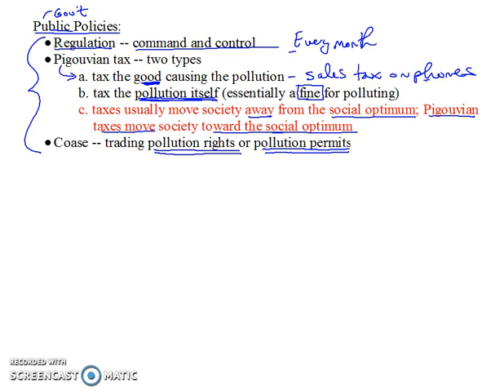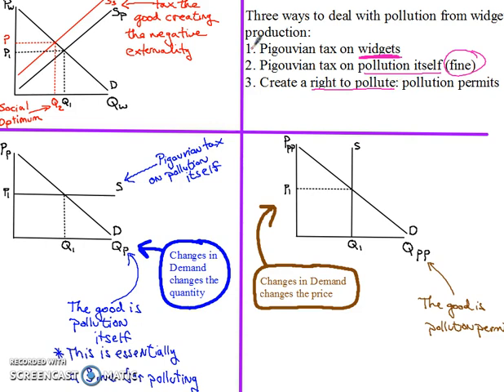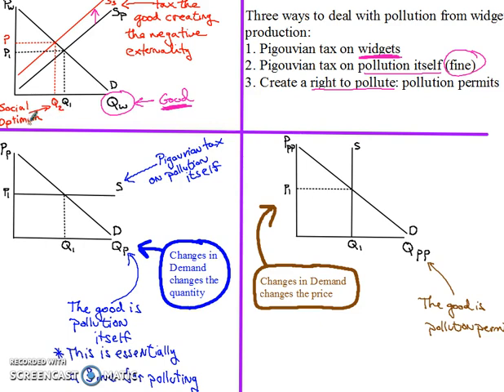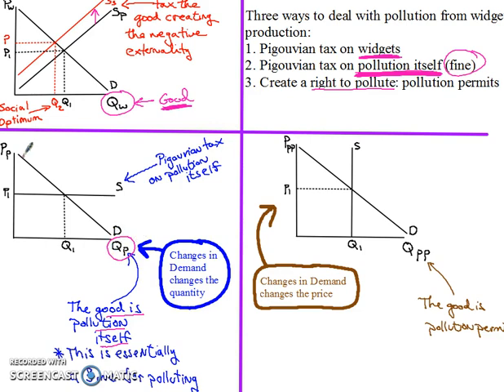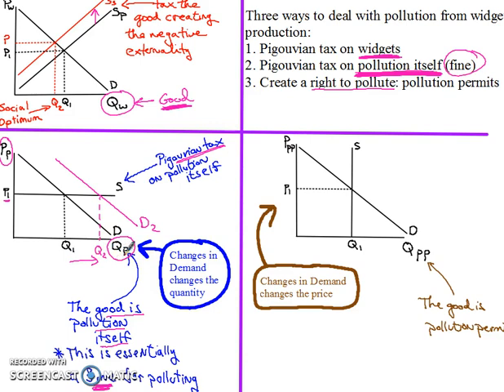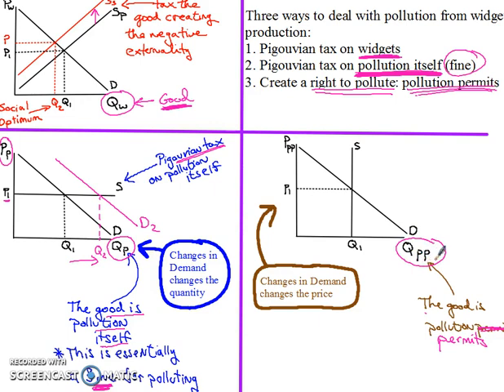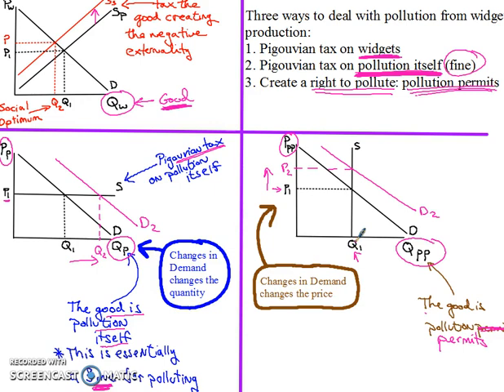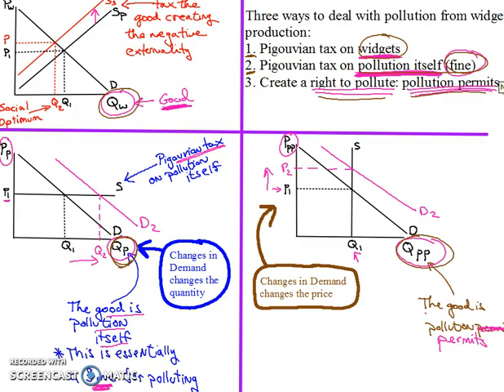Externalities, Public Policy, and Graphs